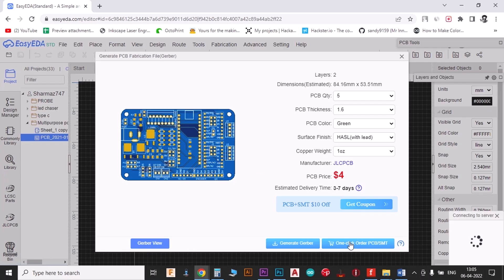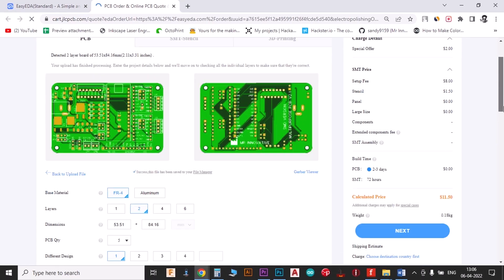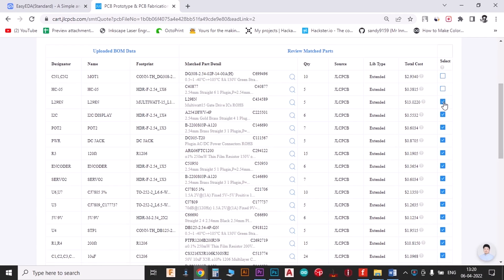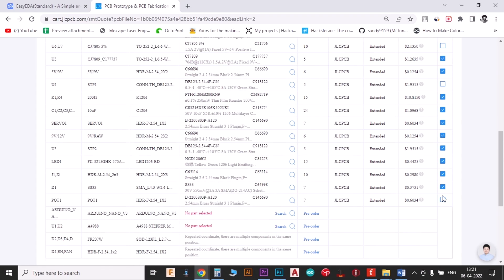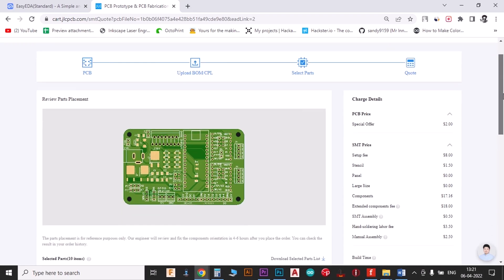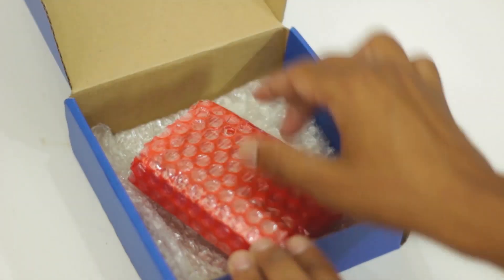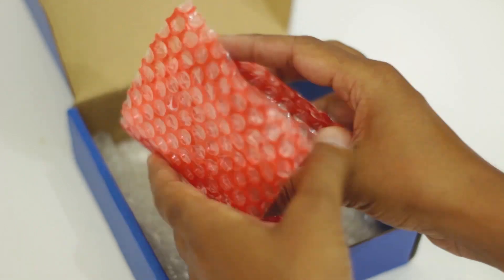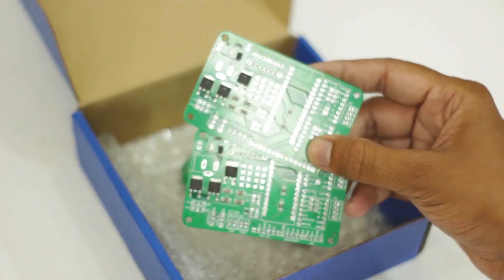DIY Arduino based Gear cutting machine | Arduino project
Hello friends in this video I have build a Automatic thread cutting machine.
in this machine I have used 2 nema 17 stepper motor and on 775 DC motor
one stepper motor to turn job and one stepper motor to move blade
forward and reverse.